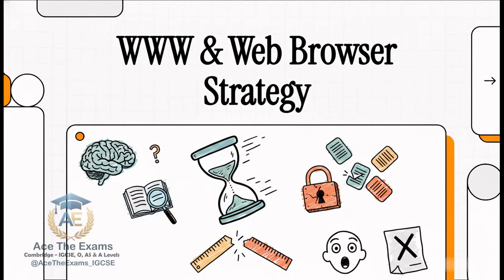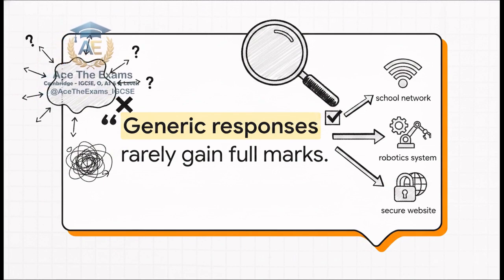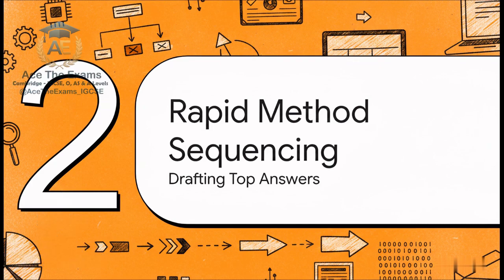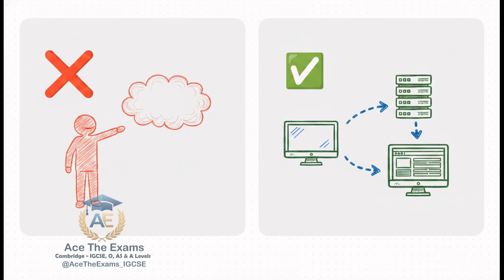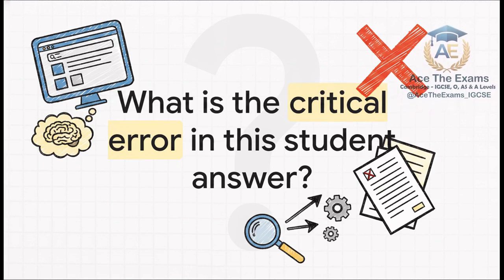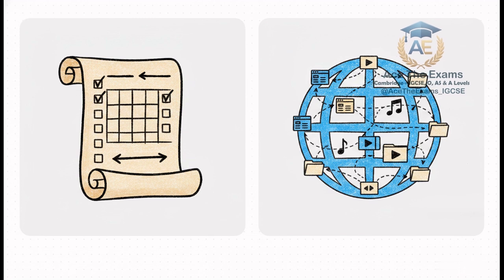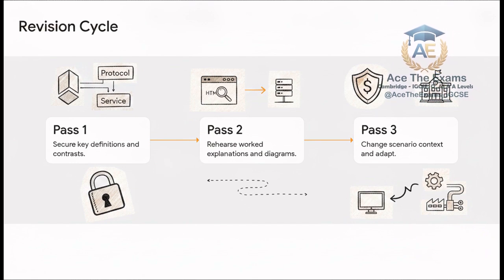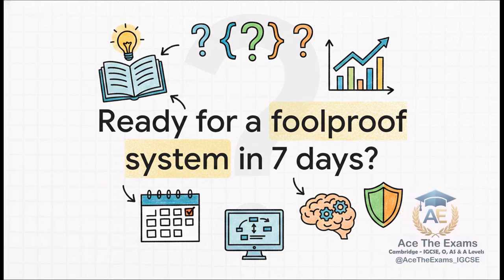World Wide Web and Web Browsers Retrieval - Computer Science IGCSE and O Level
Welcome to Ace The Exams! This lesson covers World Wide Web and Web Browsers Retrieval - Computer Science IGCSE and O Level.

Level: IGCSE